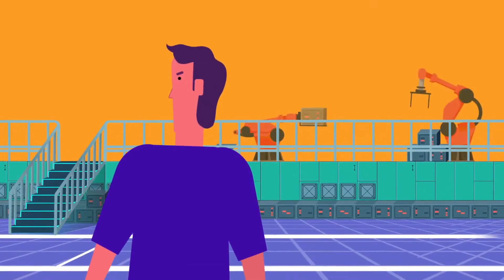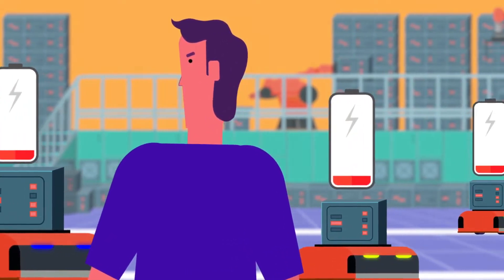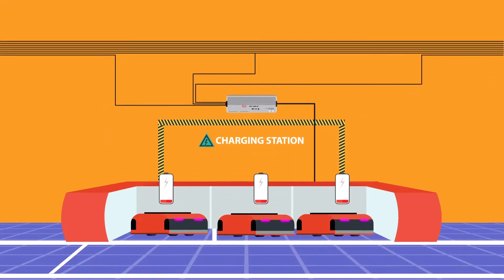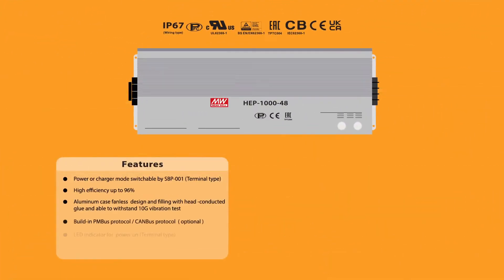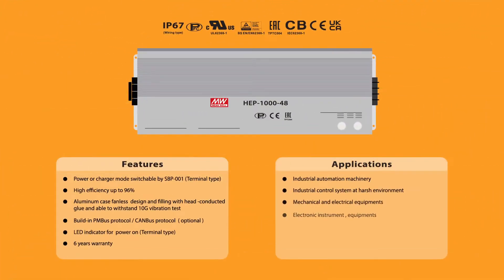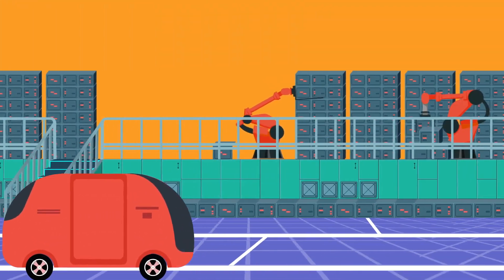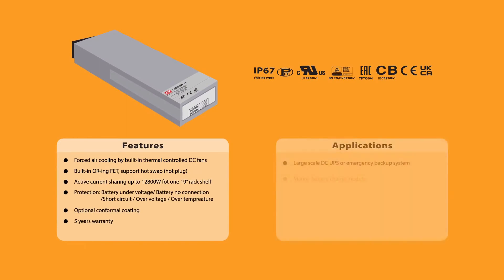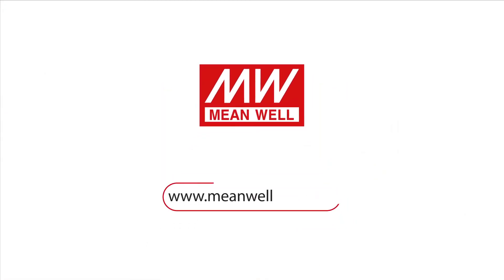Warehouse Automation Solutions - HEP, OWA&DBR Family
In order to match up with the ever-evolving technological standards and customer expectations, Paul decided to automate his day-to-day warehouse operations by using high-end robots and drones. Check out how MEAN WELL's diverse products helped Paul in his warehouse evolution!